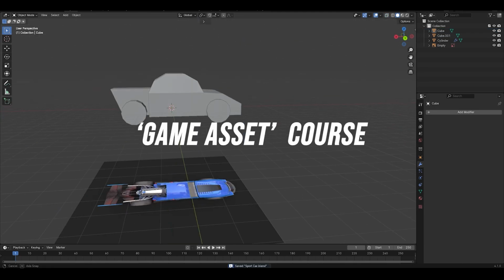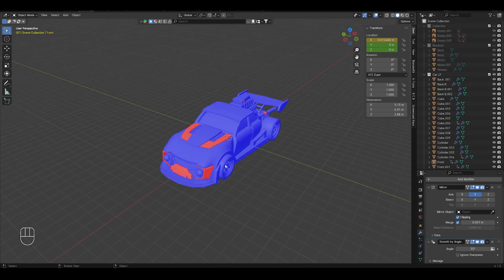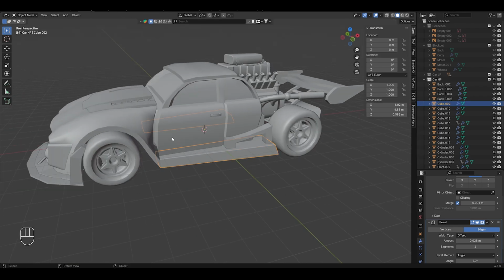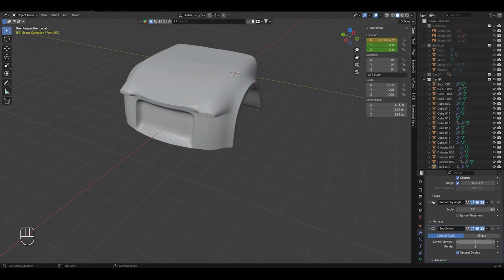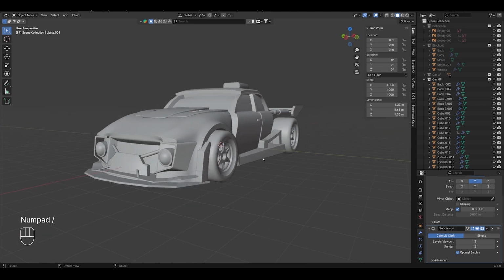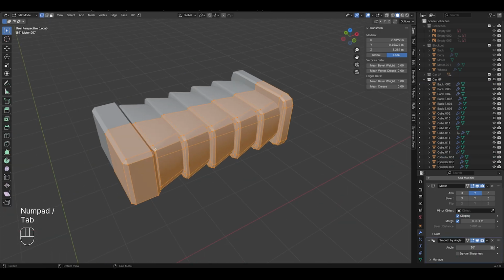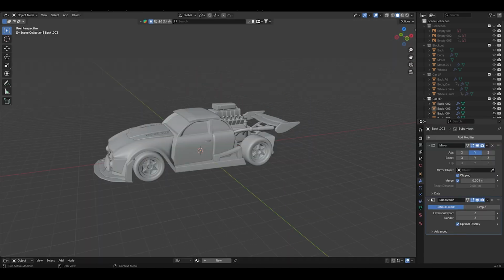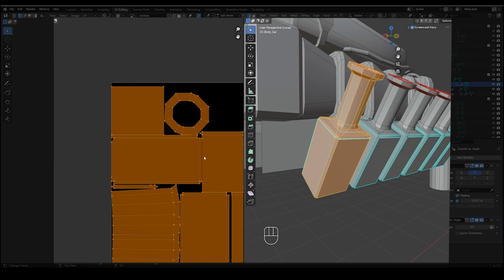Game Asset: Low Poly to High Poly 3D modeling in Blender - Tutorial for Beginners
In this video, you will learn how to make a high-poly model from a low-poly model using modifiers and tools in Blender. Turn your low-poly model to the next level! I will show you the problems you might face and how to fix them together. This video includes tips and explanations that will be great for beginners and mid artists. By the end of the video, you will have a high-poly model ready for baking Normals. Are you ready for a new level in 3D modeling?

The full 'Game Asset Course' will cover finding references, 3D modeling, and UV unwrapping. If you're interested in learning about texturing in Substance Painter, let me know.

00:00 Intro
01:39 Low Poly and High Poly in Game Dev
04:14 Face Orientation
07:09 Bevel
07:46 Bevel Modifier
09:17 Advice for Beginners
10:06 Creating High Poly model
13:12 Subdivision Surface
15:09 Edge Crease
16:52 Loop Cut & Clean Geometry
23:02 Bevel VS Edge Crease
26:53 Geometry Problem
28:24 Pipes
30:44 Motor
32:02 Adding Edges & Applying Modifiers
55:10 Wheels High Poly
01:00:31 High Poly - Ready Model